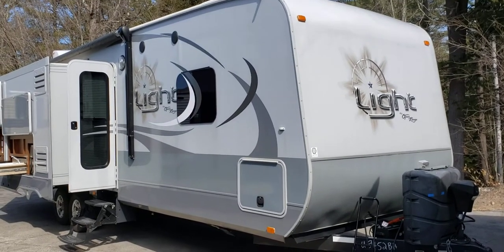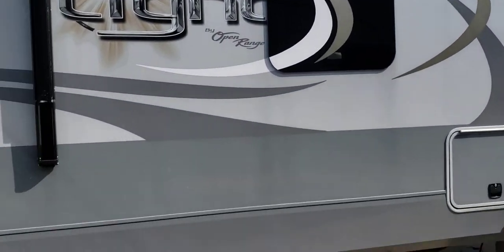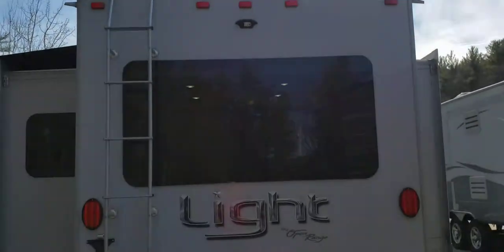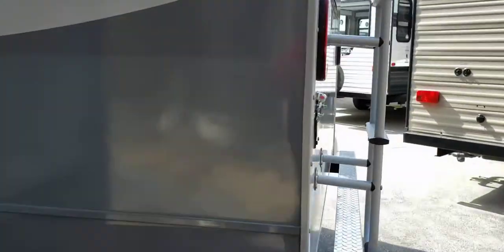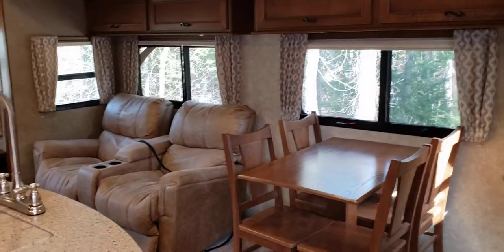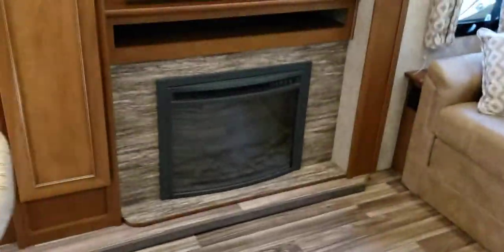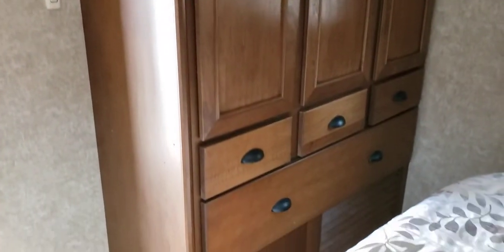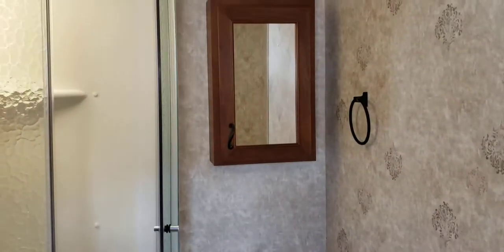2016 Open Range 272RLS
Certified Pre-owned